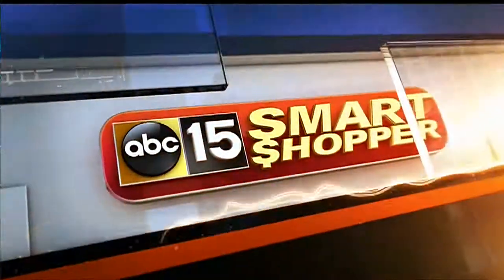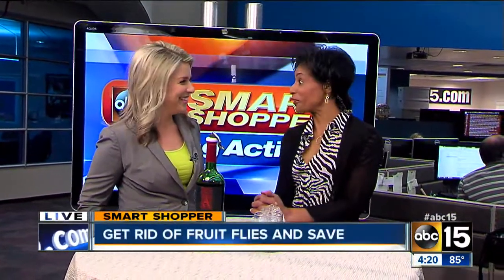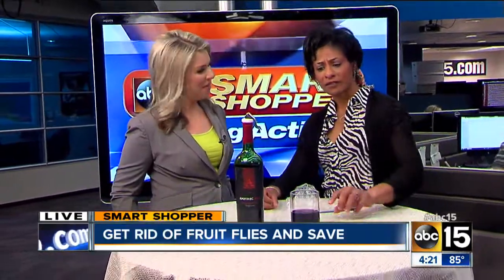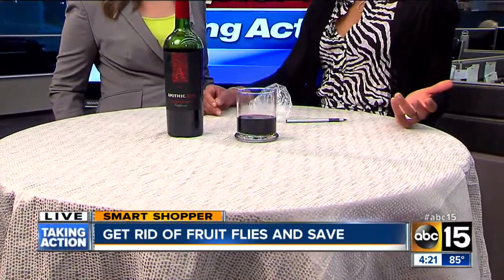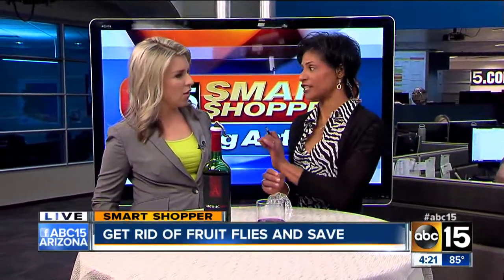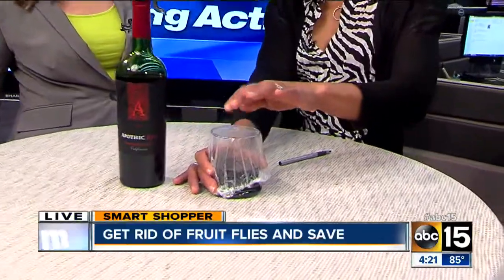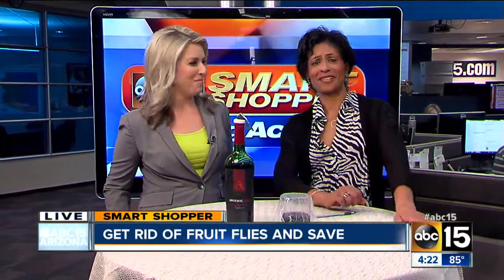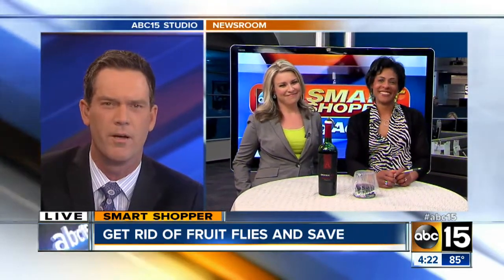Need to get rid of fruit flies?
Save money and get rid of pesky fruit flies with red wine.